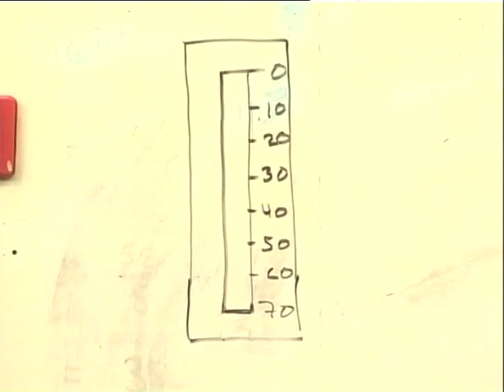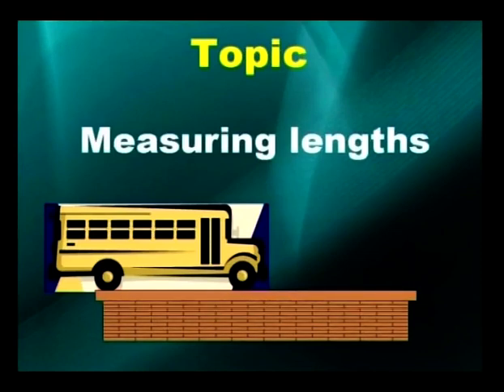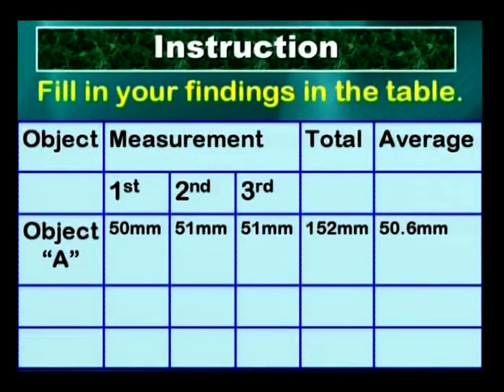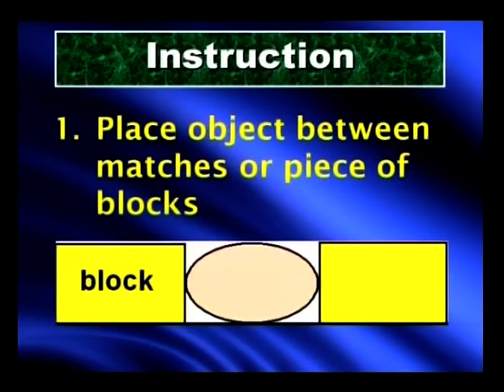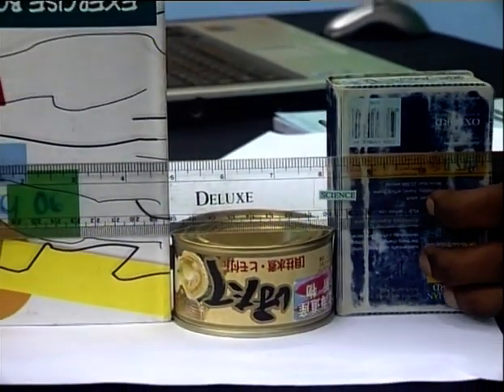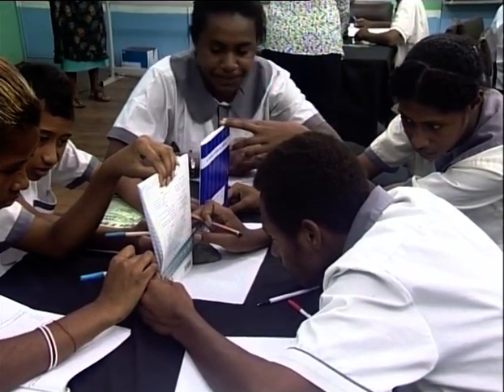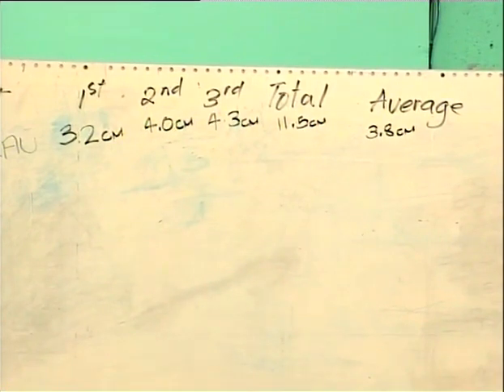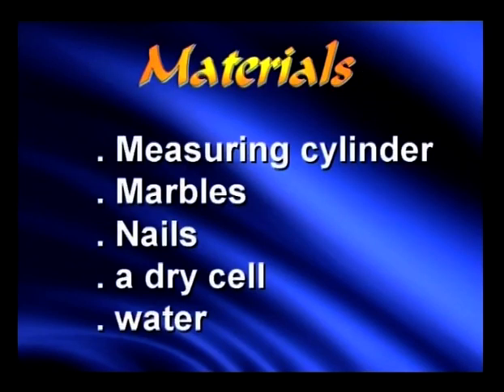Grade 7 Science Lesson 5